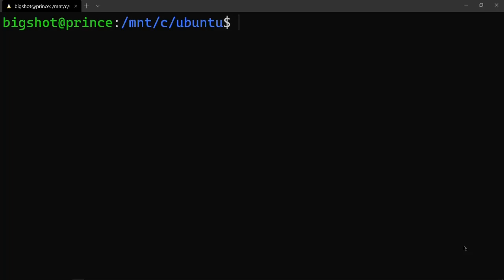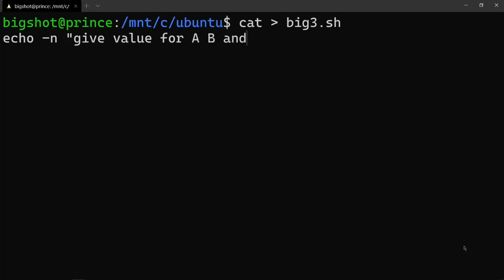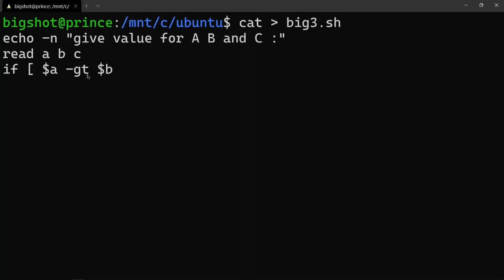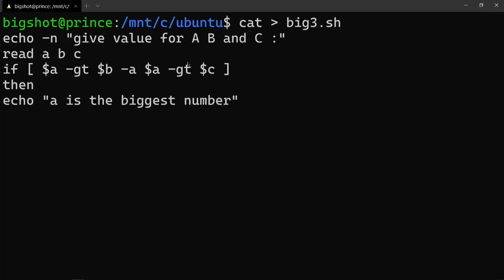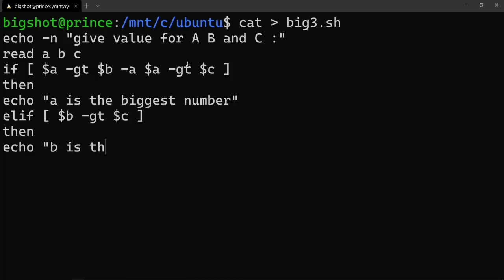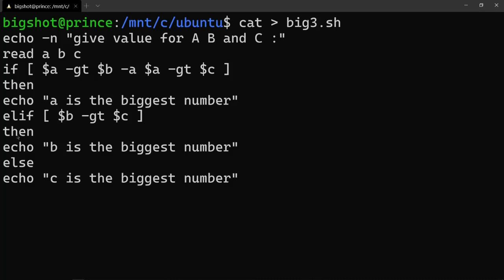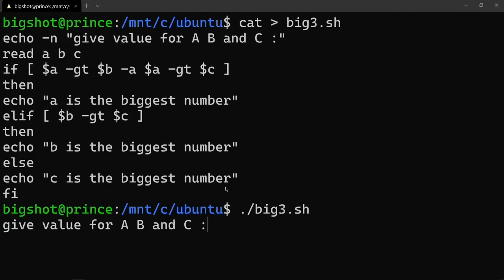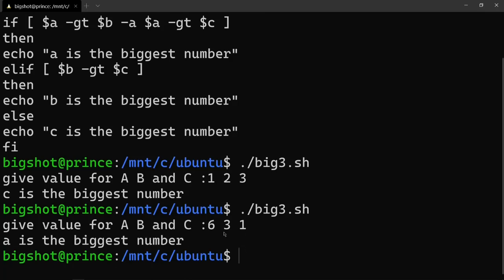Biggest of 3 numbers Shell Programming | os | 4th sem cse | operating system lab | QT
Exp. No. 4 Biggest of 3 numbers Shell Programming

Aim
 To write simple shell scripts using shell programming fundamentals.
The activities of a shell are not restricted to command interpretation alone. The shell
also has rudimentary programming features. Shell programs are stored in a file (with
extension .sh). Shell programs run in interpretive mode. The original UNIX came with the
Bourne shell (sh) and it is universal even today. C shell (csh) and Korn shell (ksh) are also
widely used. Linux offers Bash shell (bash) as a superior alternative to Bourne shell.

C) Biggest of 3 numbers
# Biggest – big3.sh
echo -n "Give value for A B and C: "
read a b c
if [ $a -gt $b -a $a -gt $c ]
then
 echo "A is the Biggest number"
elif [ $b -gt $c ]
then
 echo "B is the Biggest number"
else
 echo "C is the Biggest number"
fi

Output
$ sh big3.sh
Give value for A B and C: 4 3 4
C is the Biggest number